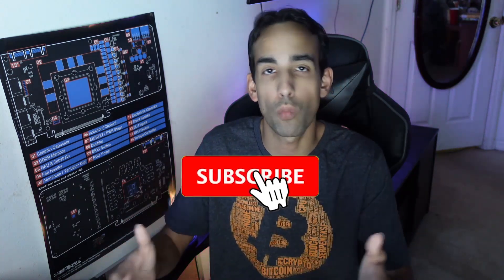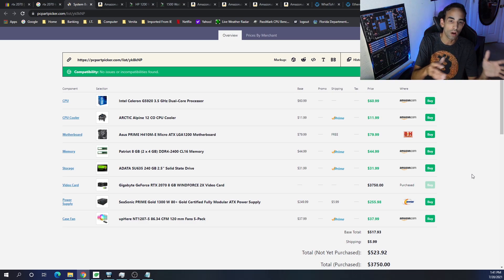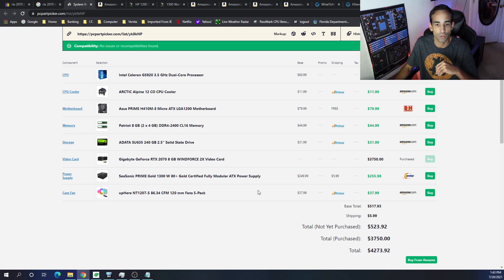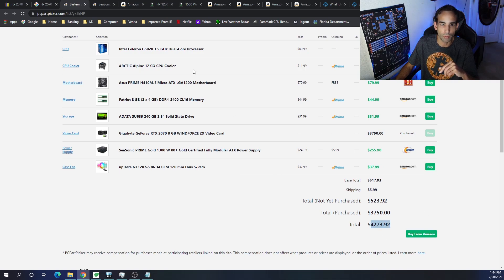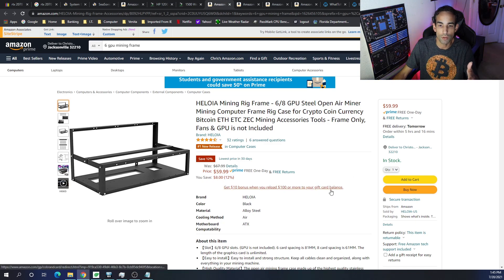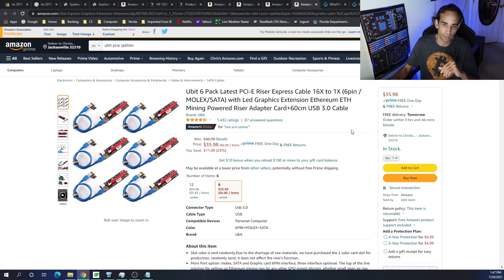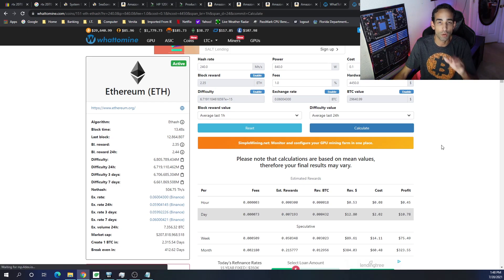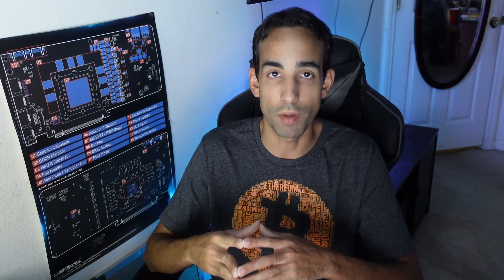Cost to build a Mining Rig - RTX 2070 - July 2021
Total System cost - $12,960.91 *without frame and other components (scroll down)*

Intel Celeron G5920 - $61.06
Artic Alpine CPU Cooler - $11.99
Asus PRIME H410M-E Micro ATX - $79.99
Patriot 4 GB (2x4GB) - $44.99
SSD or m.2 NVME - $32 - $35
SeaSonic Prime Gold 1200W PSU - $255.98 (You may need more or look at the Parallel miner options for cheaper)
RTX 2070 x 6 at $625+ which is the average scalper price at the time of filming.

Try to save money where you can, I mentioned alternatives throughout the video so please watch till the end before commenting.

👀👉Total estimate price: $4,431.99 (at time of filming)

6 x RTX 2070 = 840 watts (Tuned) or 1050 watts (stock TDP)

$625 x 6 GPUs = $3750.0
Frame $63
6 pin to 8 pin splitters $15 to $30

🔥🔥🔥 My recommended Hardware 🔥🔥🔥